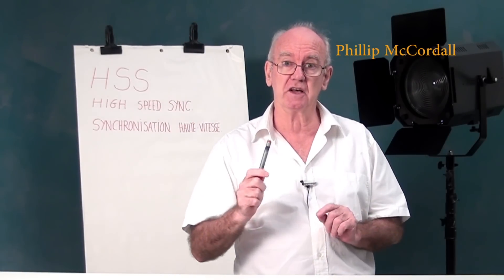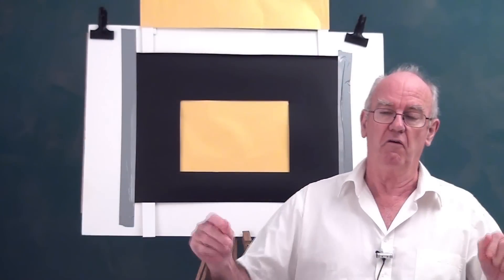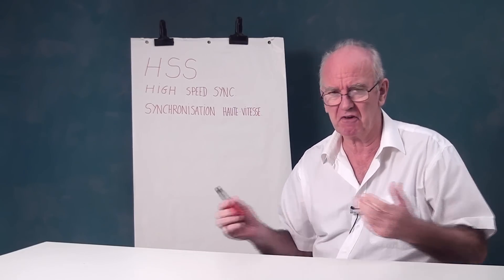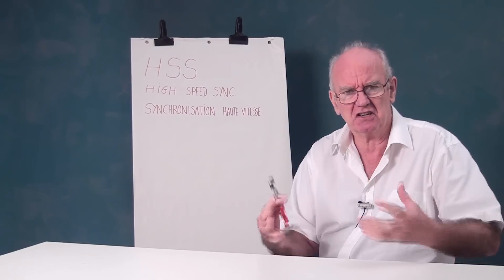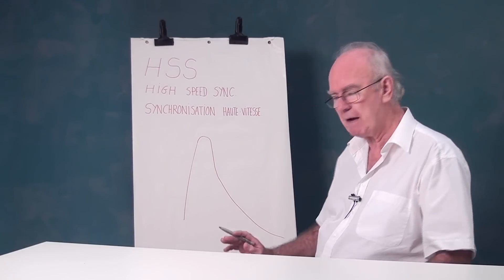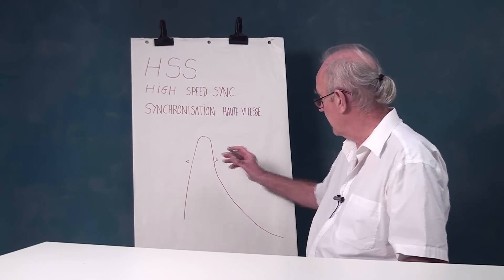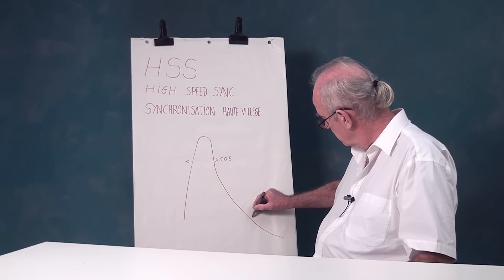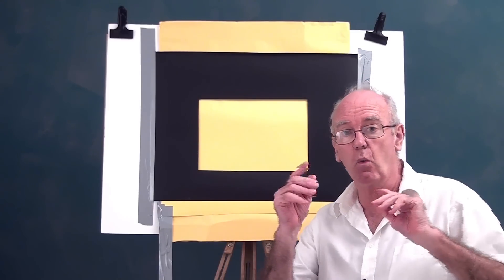High speed flash sync explained.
High speed sync (synchronisation) or HSS allows a flash to synchronise at very high shutter speeds, in some cases 12,000th of a second. Most flashes or strobe lights /strobelites and DSLR cameras have the possibility of these settings. By setting both flash and camera to HSS we can achieve some dramatic camera effects. For example we can make a flash dominate bright sunlight by underexposing the ambient light with fast shutter speeds. This gives a very dramatic effect on the subject .Low end or beginners flashes won't have this possibility nor will the lower end of dslr cameras. So the beginner photographer must look to the future when investing in equipment. It may not be what he wants at the moment as a beginner but as he learns more about photography, he will need better cameras and equipment so the beginner must choose wisely.